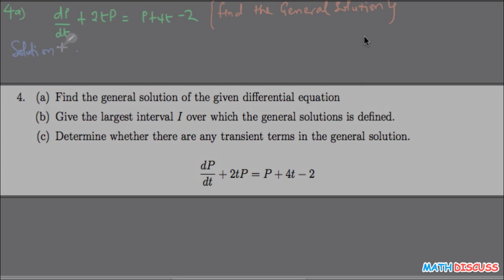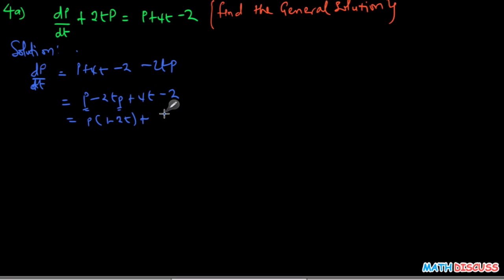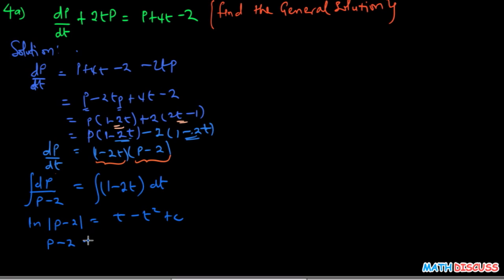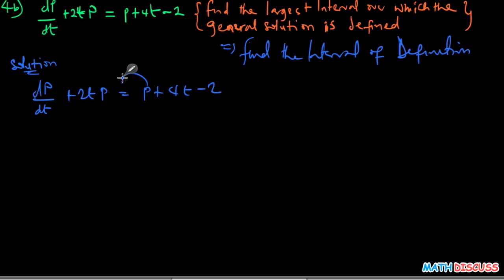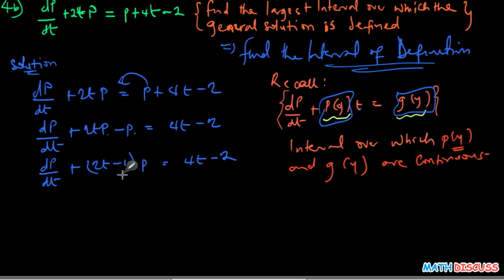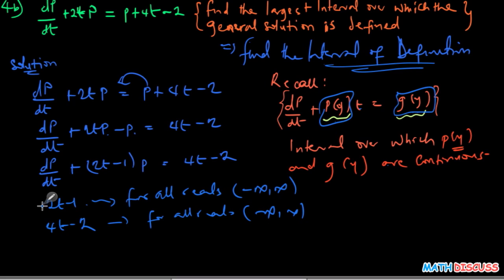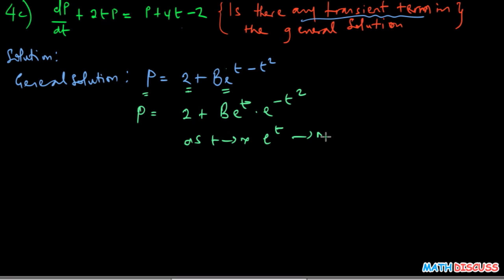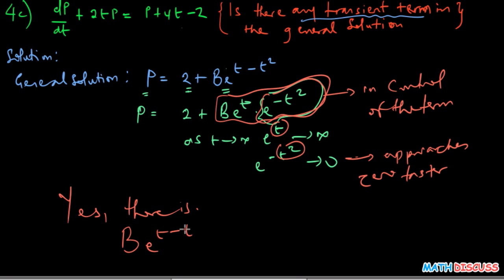General Solutions of a Differential Equation and Finding Transient terms